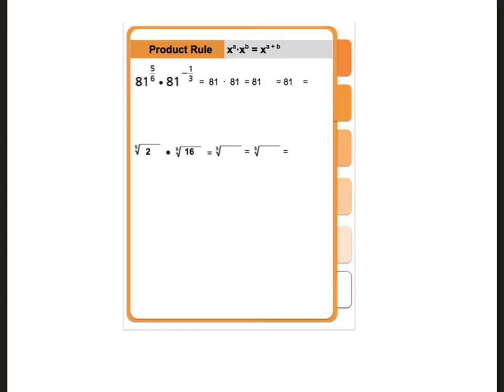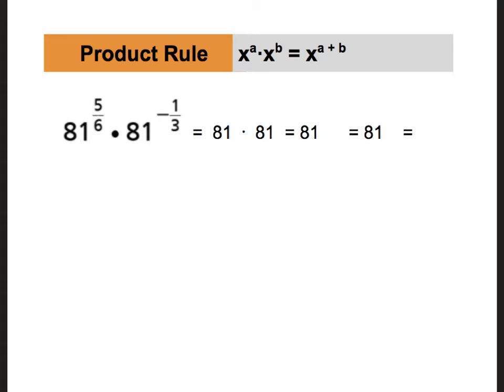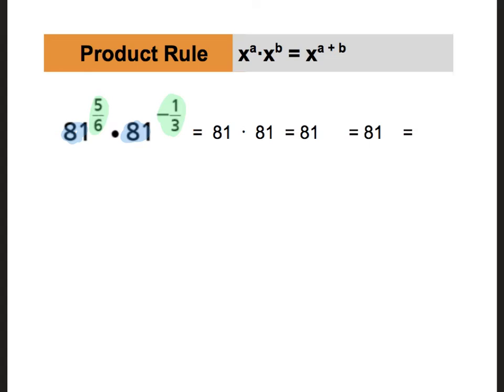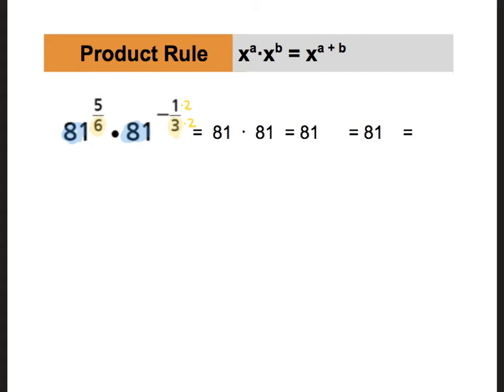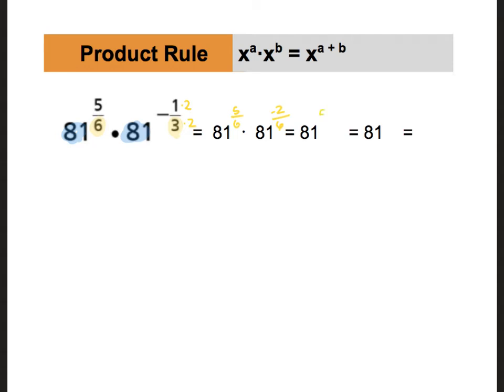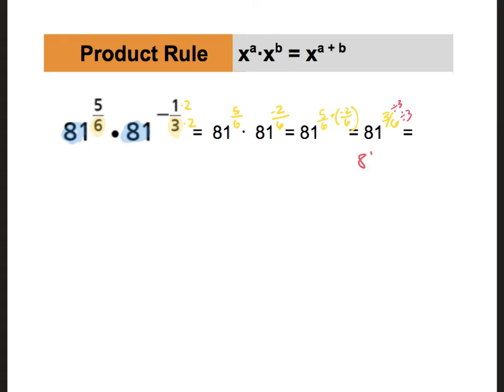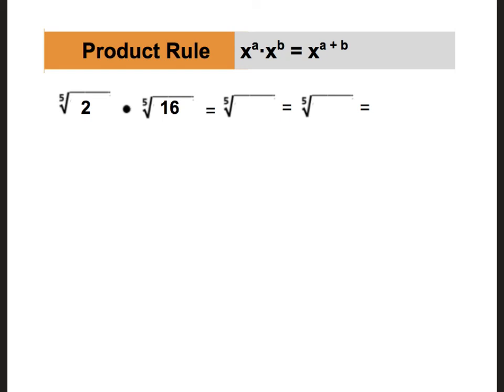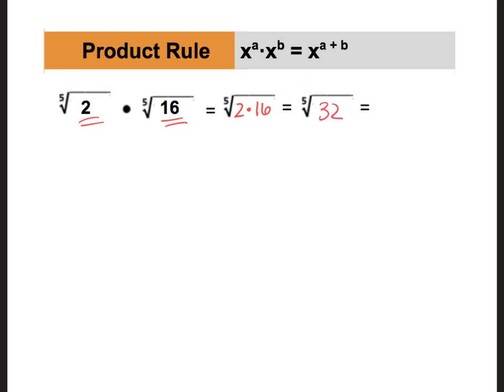Rational Exponents Part 2